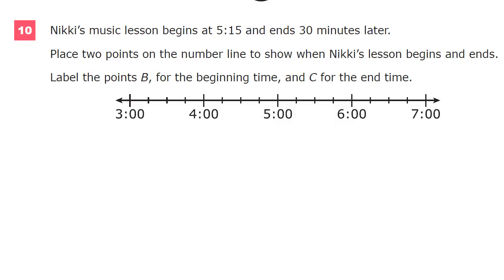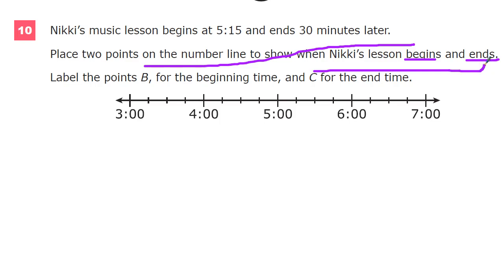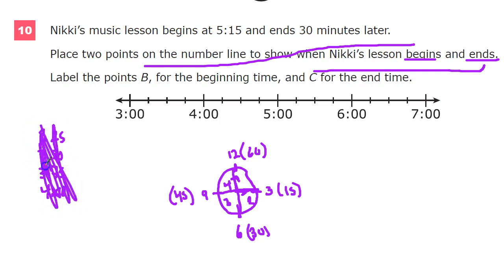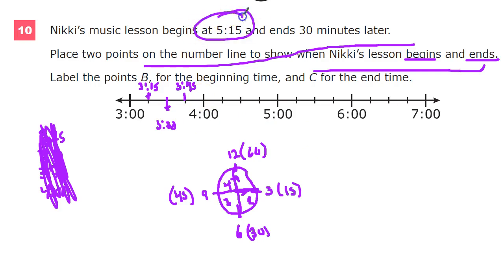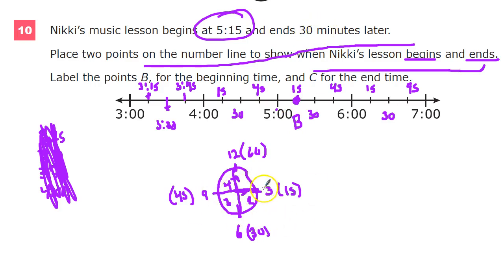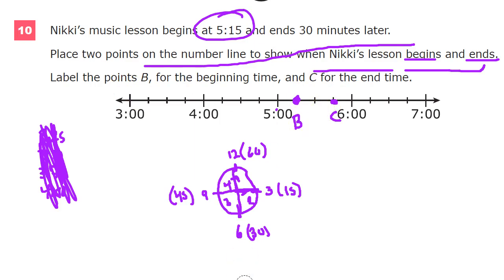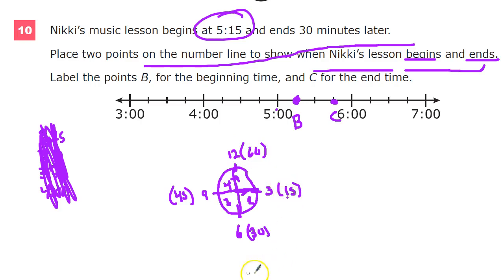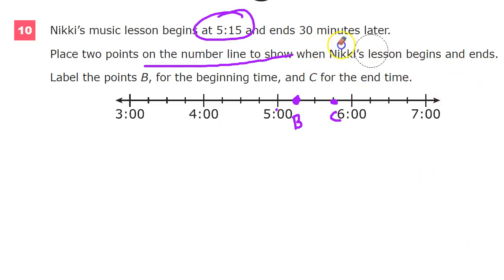Question 10 - Grade 3 Math - TNReady Practice Test